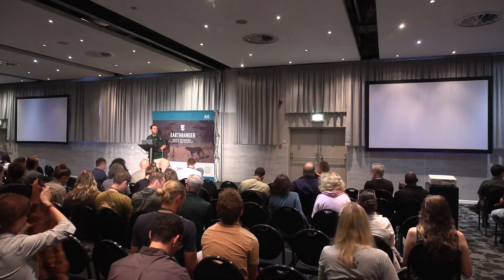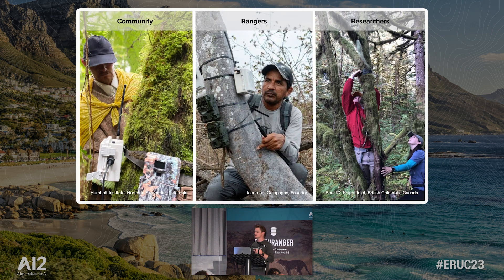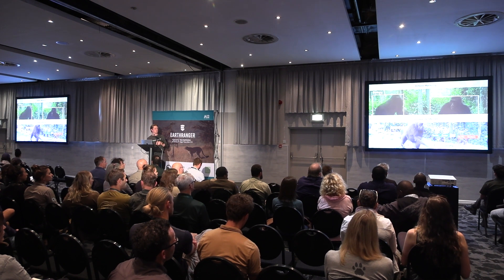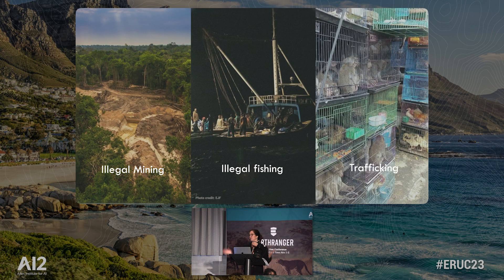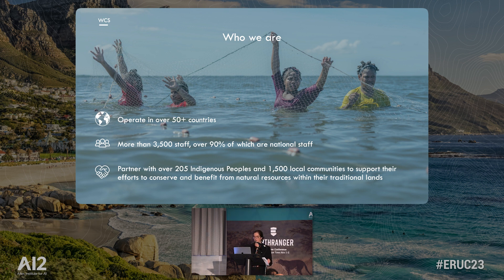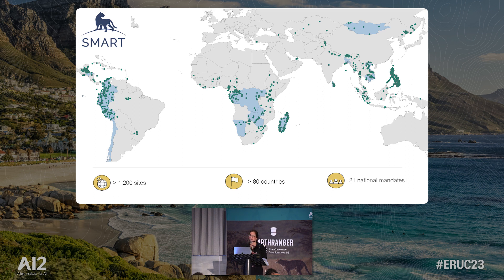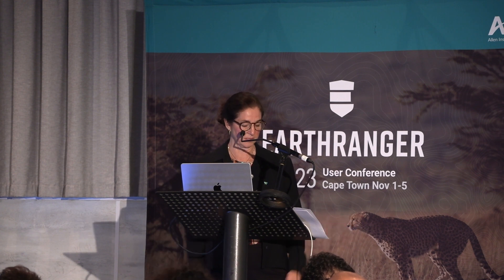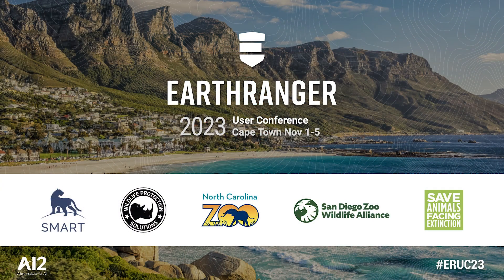2023 EarthRanger User Conference: Day 3 Morning Keynote -- Monica Medina, President and CEO of WCS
In this video, hear from Monica Medina, President and CEO of the Wildlife Conservation Society (WCS), as she shares insights into delivering conservation at scale and how this is empowering the next generation of conservation practitioners.

Discover the WCS Approach to securing nature strongholds and the profound impact this work is making on preserving biodiversity. Medina also delves into the crucial importance of measuring impact in conservation efforts and how this accountability drives positive outcomes.

Finally, hear about WCS' future plans to ensure conservation practitioners continue to step up and drive the future of conservation technology.